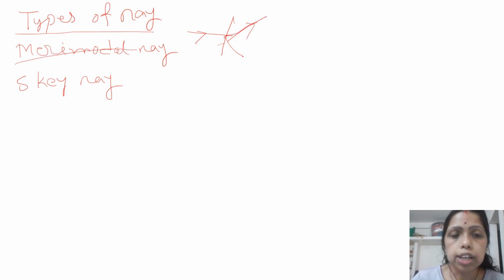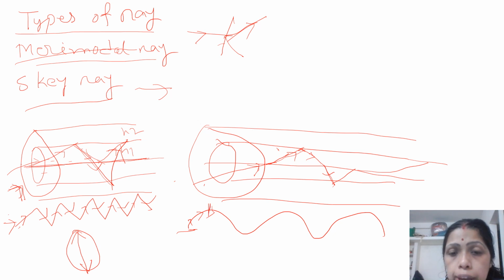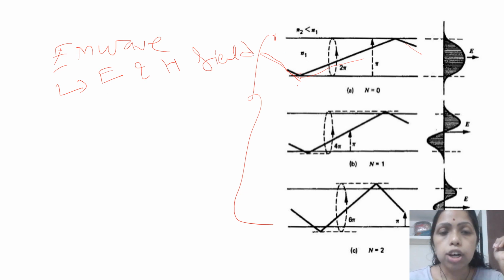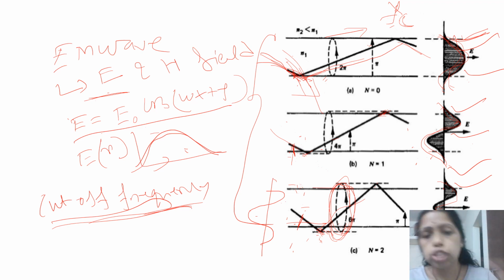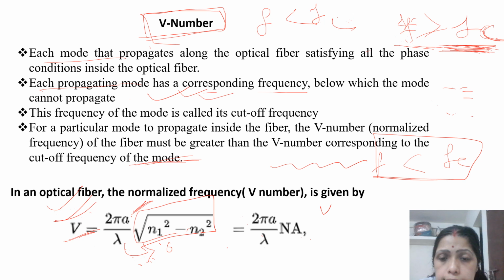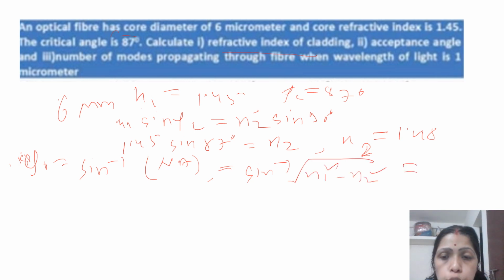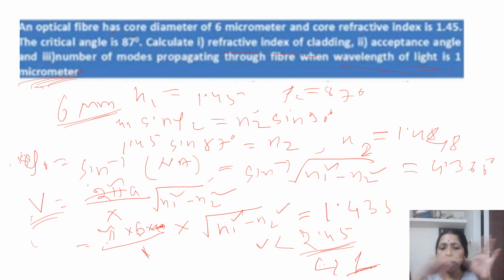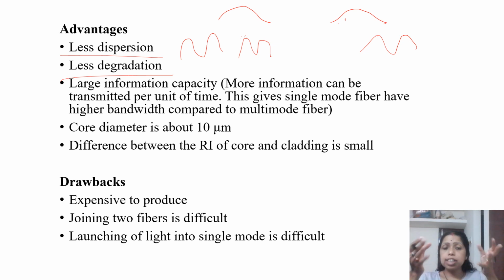UNIT1 Types of ray fiber modes and its configuration